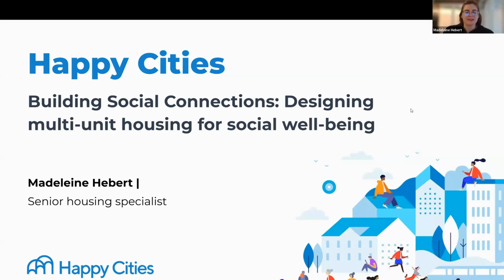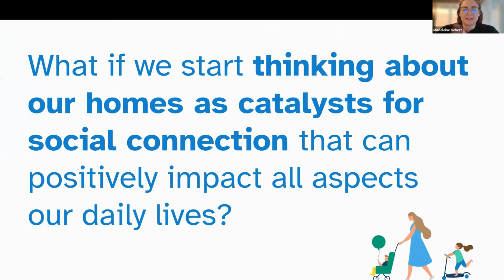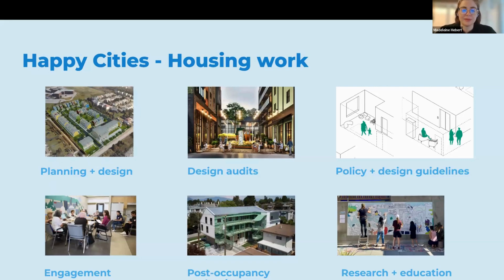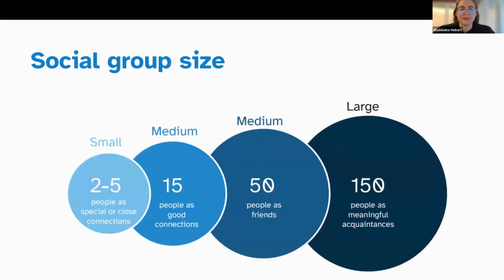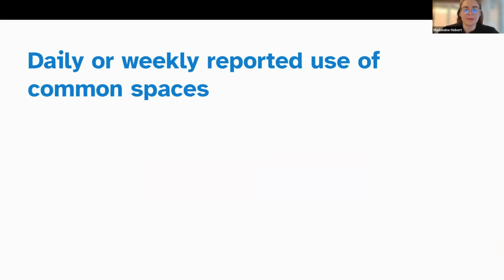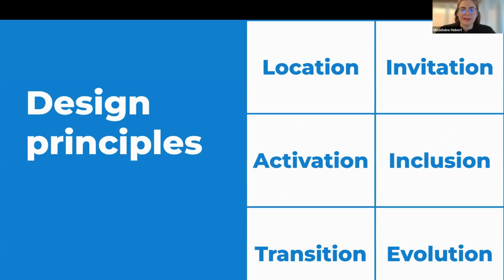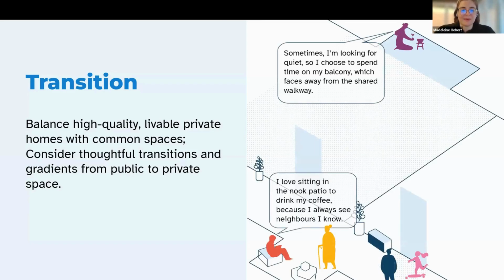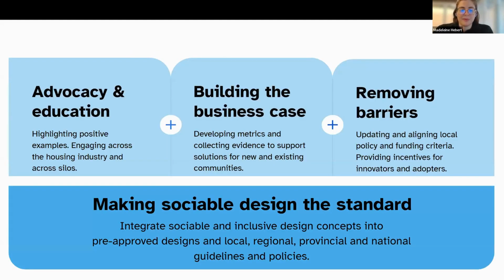Building Social Connections: Designing multi-unit housing for social well-being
NCCEH Healthy Built Environment Webinar

Speaker: Madeleine Hebert, Happy Cities

Join Happy Cities for an engaging discussion on designing housing that fosters well-being and social connection. As urban areas across Canada push for denser, faster housing development, it is critical to ensure these spaces support community connection, sustainability, and inclusion.

Happy Cities, a leading urban planning consultancy, has partnered with Hey Neighbour Collective and Simon Fraser University researchers to co-create innovative policies with five municipalities and one First Nation. Drawing on a decade of research in public health, psychology, and behavioural economics, this collaboration has culminated in a new toolkit offering evidence-based strategies for designing sociable multi-unit housing.

This session will explore how the design of multi-unit housing impacts neighbourly interactions and resident well-being. We’ll share actionable principles and insights to advocate for inclusive, connected communities.

As we face growing challenges like housing affordability, social isolation, and climate change, strengthening social connections is key to creating resilient, sustainable communities.